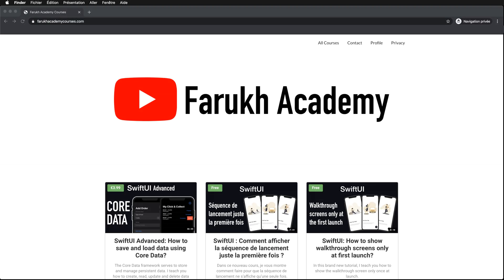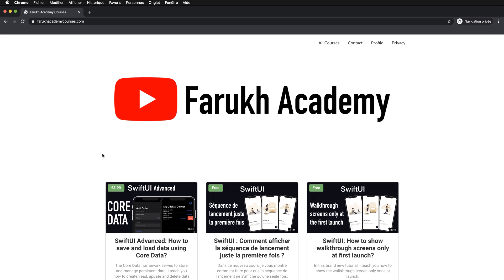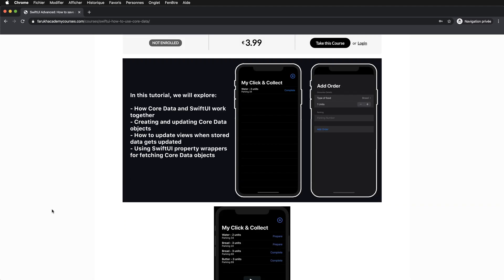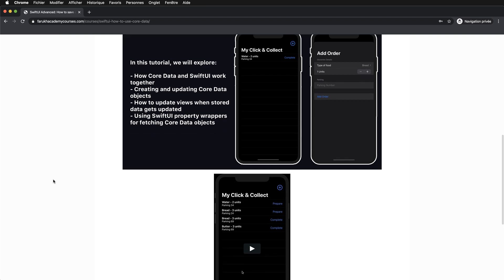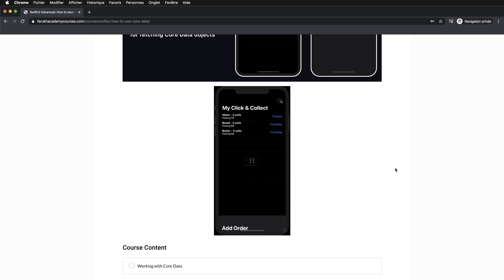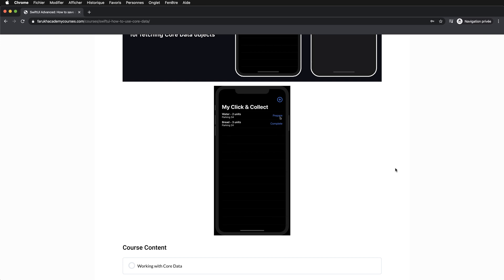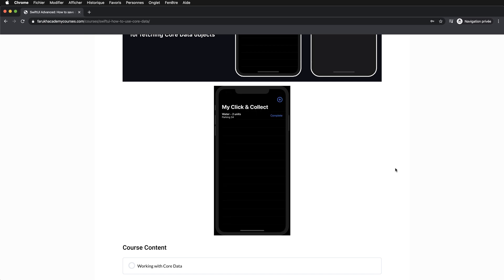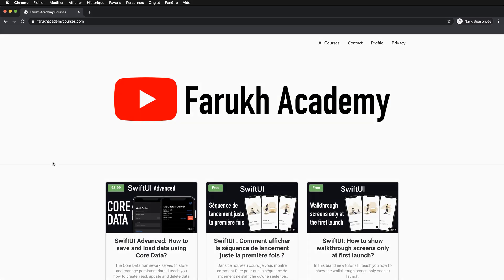SwiftUI Advanced: How to save and load persistent data using Core Data?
Register yourself before purchasing the courses!